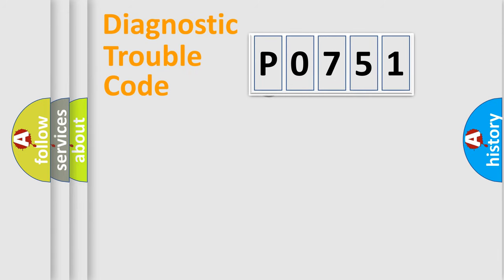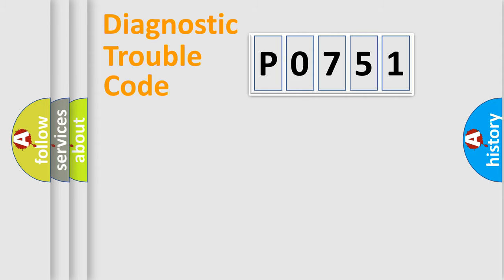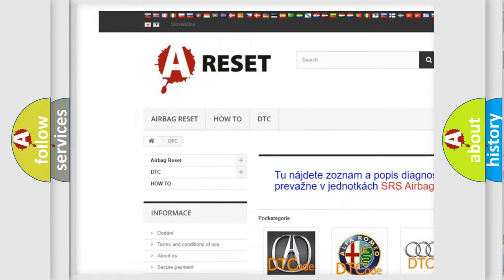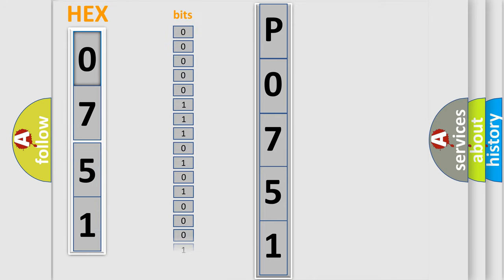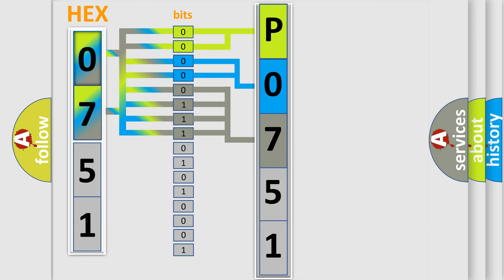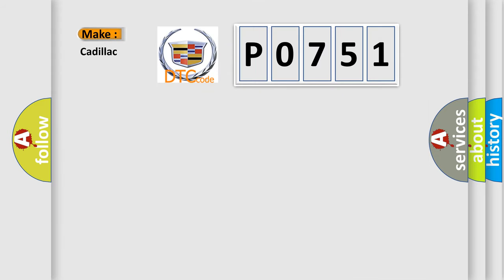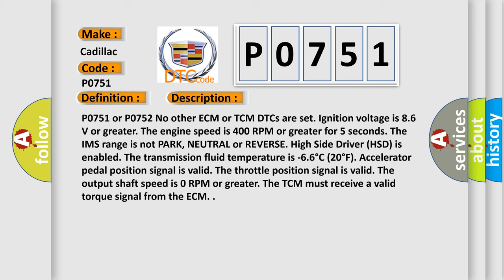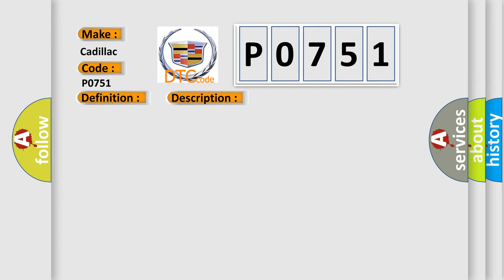DTC cadillac P0751 Short Explanation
Contents:
0:21 Basic DTC analysis according to OBD2 protocol standard.
1:48 Insight into programming
2:58 A diagnostically understandable description of the Diagnostic Trouble Code
3:05 Basic error definition

Make:
Cadillac
Code:
P0751
Definition:
Shift Solenoid (SS) 1 Valve Performance - Stuck OFF
Description:
P0751 or P0752 No other ECM or TCM DTCs are set. Ignition voltage is 8.6 V or greater. The engine speed is 400 RPM or greater for 5 seconds. The IMS range is not PARK, NEUTRAL or REVERSE. High Side Driver (HSD) is enabled. The transmission fluid temperature is -6.6°C (20°F). Accelerator pedal position signal is valid. The throttle position signal is valid. The output shaft speed is 0 RPM or greater. The TCM must receive a valid torque signal from the ECM.
Cause:
Commanded gear slip is 400 RPM for 1.1 seconds.
First gear locked is commanded.
The closest gear ratio is 4th gear.